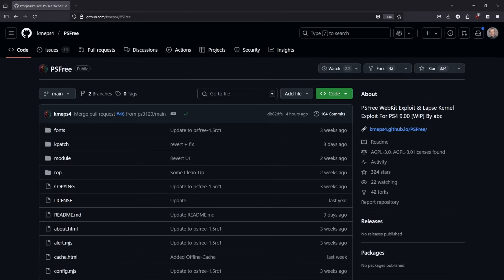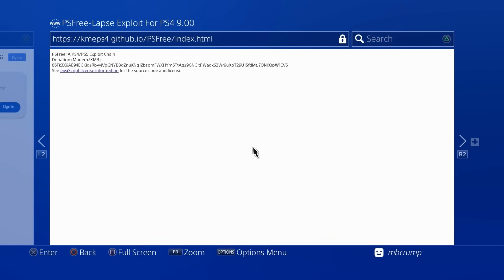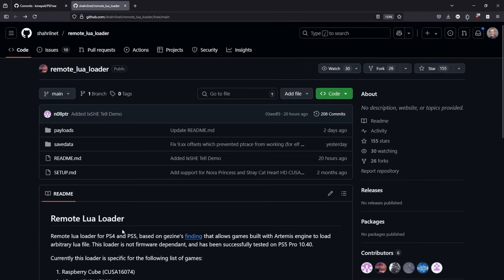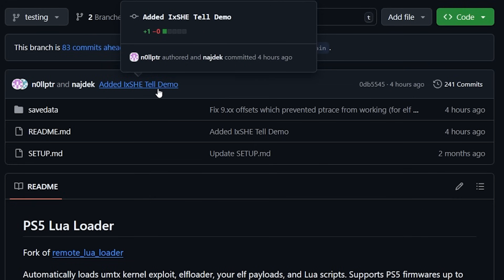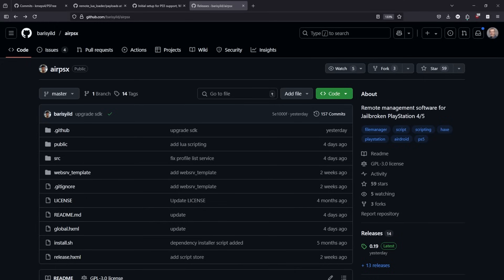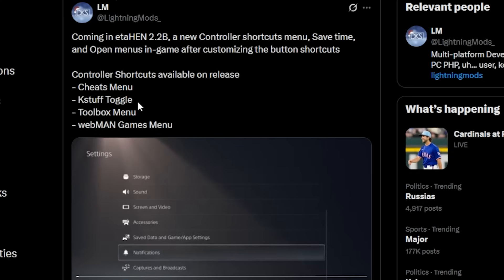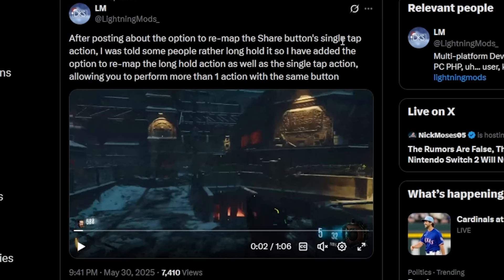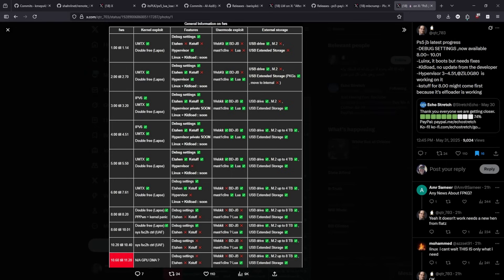PlayStation Homebrew News (PSFree/Lapse Updates, Remote LUA Loader, Elden Ring: Nightreign FPKG)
00:00 PSFree by kmeps4

02:37 New Games Added to Remote Lua Loader

03:52 Remote Lua Loader - lapse.lua

05:27 PS5 Lua Loader by itsPLK

06:56 PS4 Payload Guest by Al-Azif

08:04 AirPSX Emulator by barisyild

09:38 etaHEN v2.2B by LightningMods

12:17 PS5 Payload SDK Releases

12:57 Elden Ring: Nightreign

13:34 PS5 Jailbreak Progress Summary by qtr_703